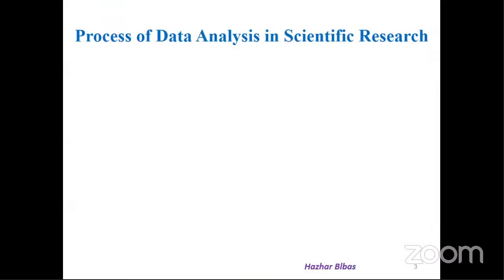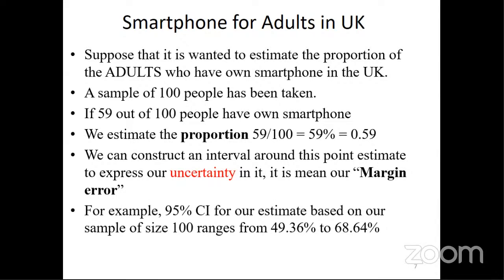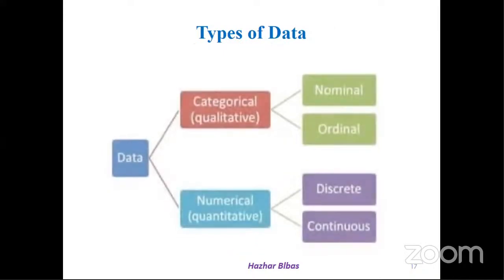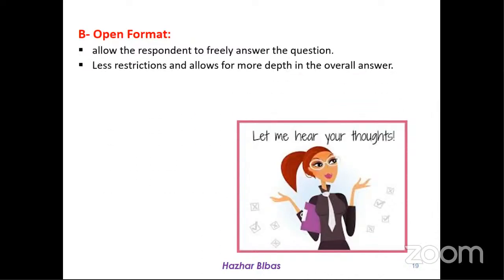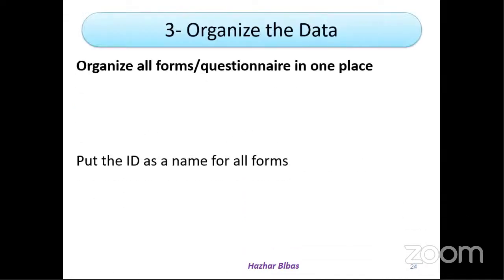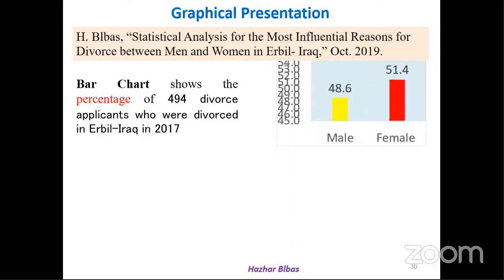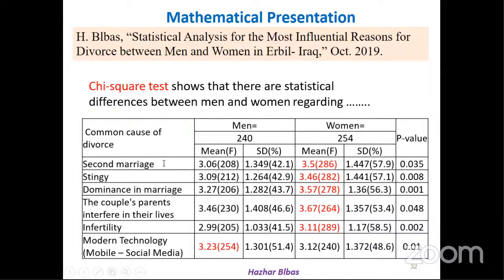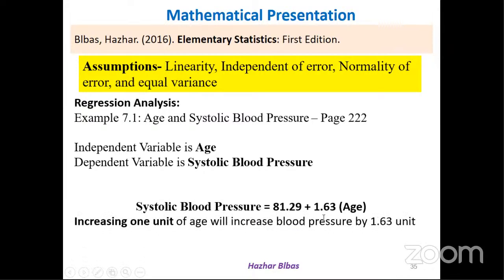Choosing best analysis in scientific Research